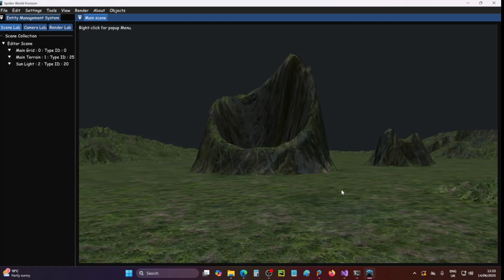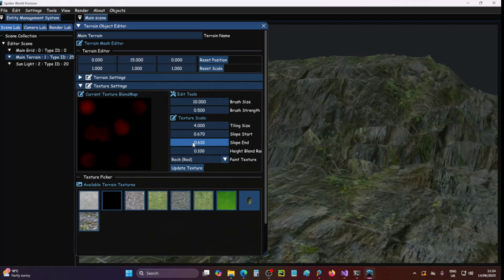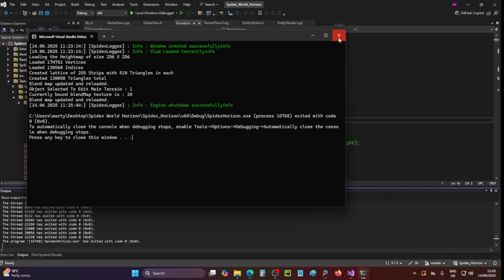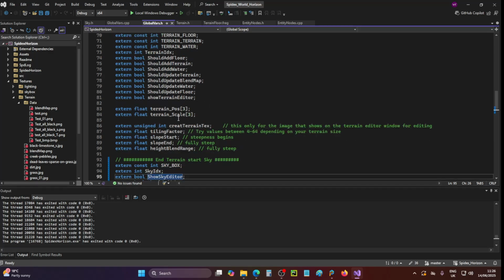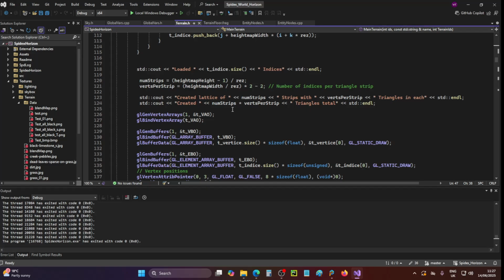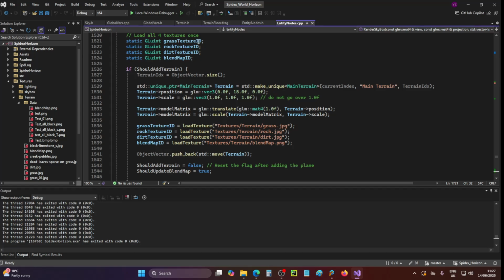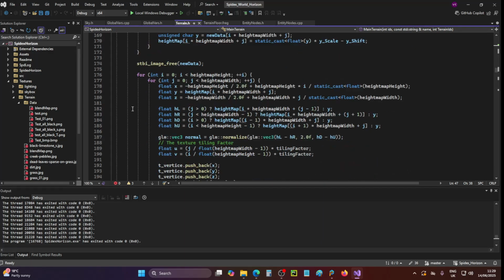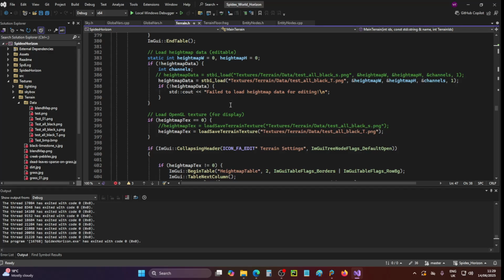Spidex 3d Editor [16] Terrain texture blending, learning C++ & OpenGL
setting up terrain texture blending in my 3d editor with C++ & OpenGL